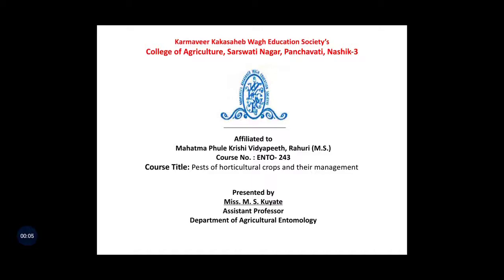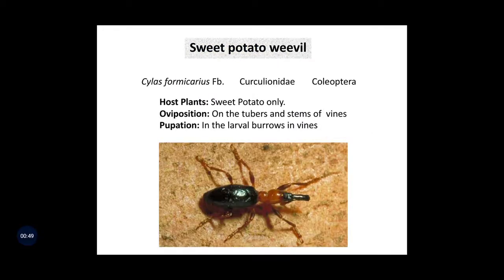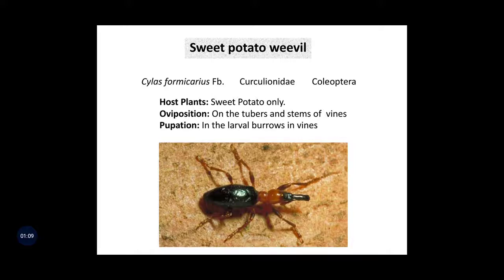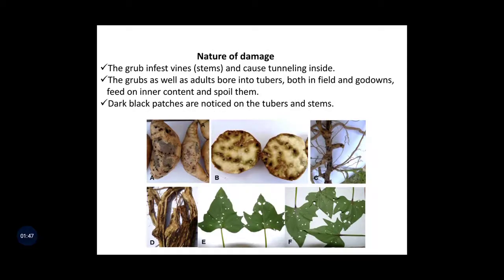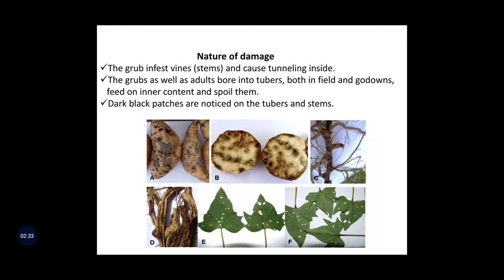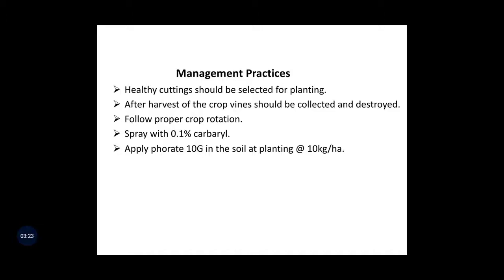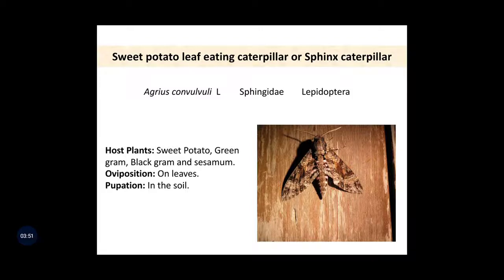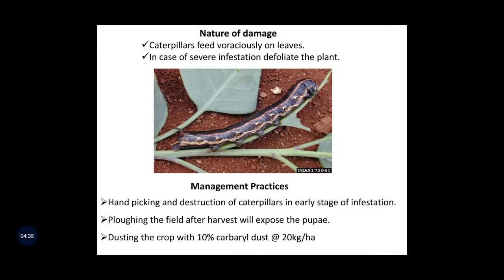ENTO-243 Pests of Sweet Potato